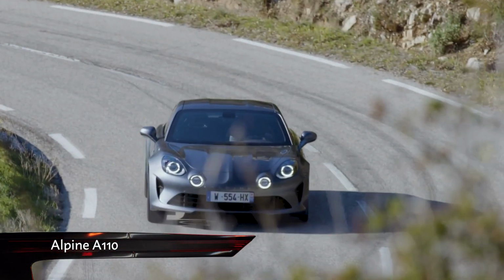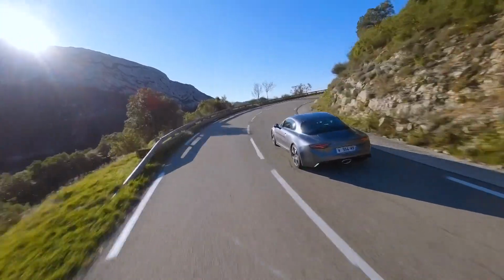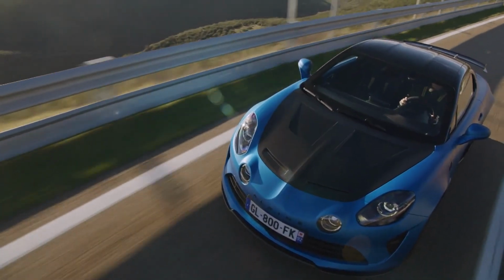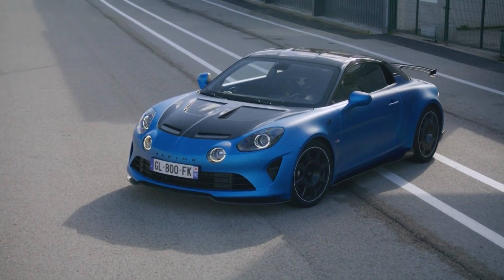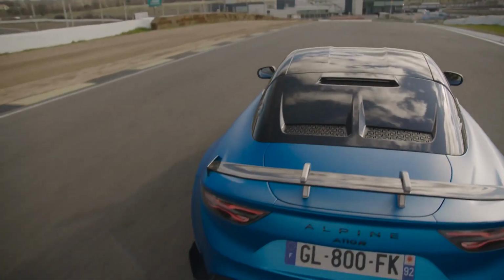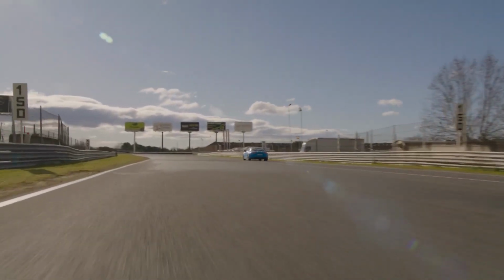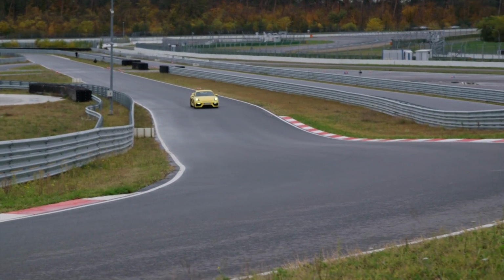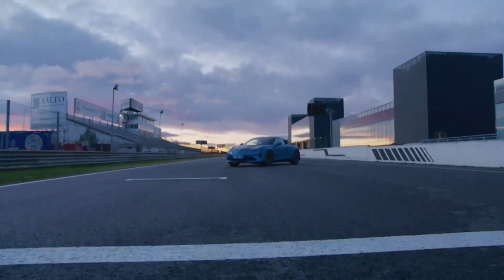🏎️ The finest sports car money can buy??🏎️ The new Alpine A110 // Feature in Auto Mundial Ep09-23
The new A110 R uses the same engine as the GT, but with a stiffer chassis and a shed load of carbon fibre, this is the most focused Alpine yet.